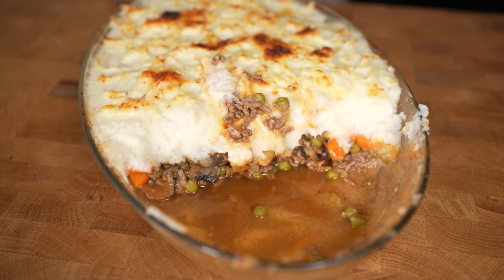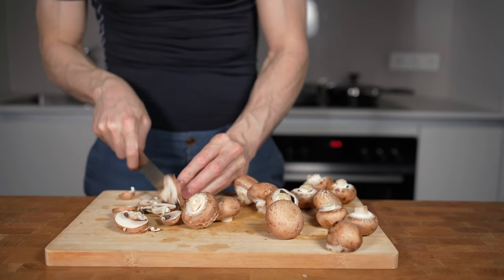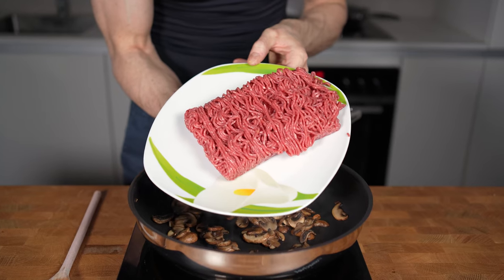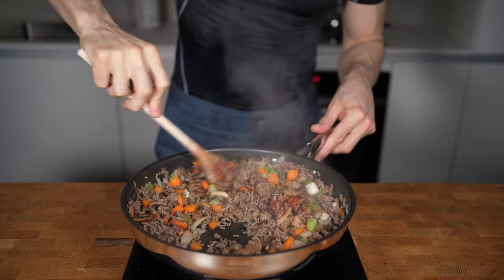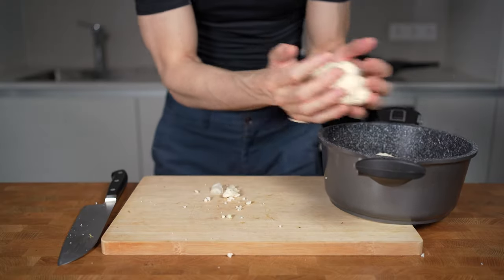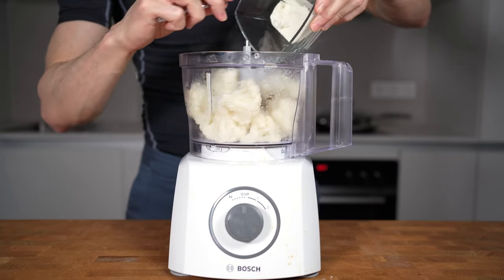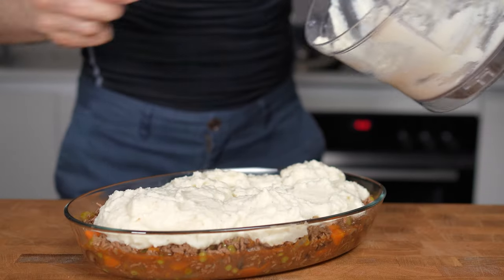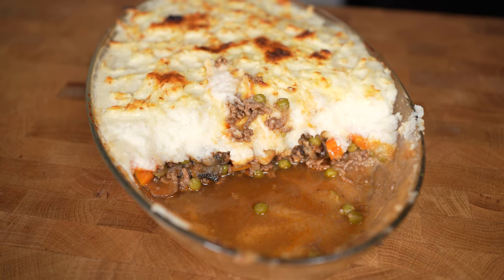Can you make a healthy shepherds pie that still taste good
Shepherds or Cottage Pie is a very nice meal for cold days and also nice for meal prep. I hope you will enjoy this low-calorie recipe :)

Everything I cook with - UNITED STATES:

Everything I cook with - GERMANY:

Macros entire Recipe: 1293Calories, 93C, 36F, 150P
Ingredients:

Meat sauce:
- 400g lean ground lamb/beef
- 1 cellery, 1 onion, 1 carrot, 2 garlic
- 400g mushroom
- 100g canned peas
- 2 tbsp tomato puree
- 400g water
- 1-2 tbsp stock powder
- 15g gelatine
- salt, pepper, oil

Cauliflower mash:
- 500g cauliflower (1 whole)
- 100g 0.2% fat creamcheese
- 100g skimmed milk
- 1 onion, 2 cloves garlic
- 5g oliveoil
- pepper

OPTIONAL:
- 50g fat reduced cheese (Gouda)